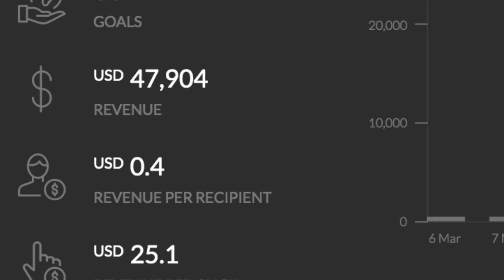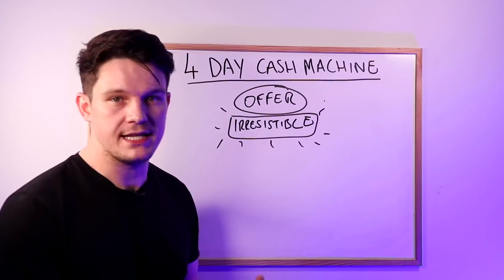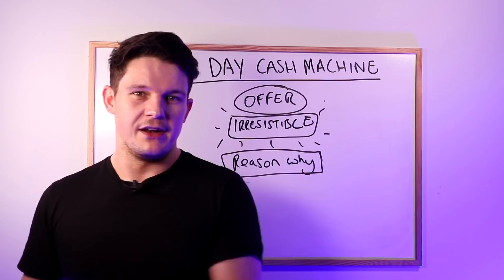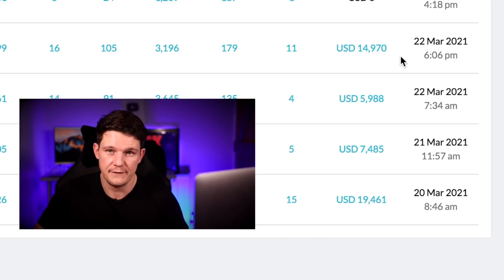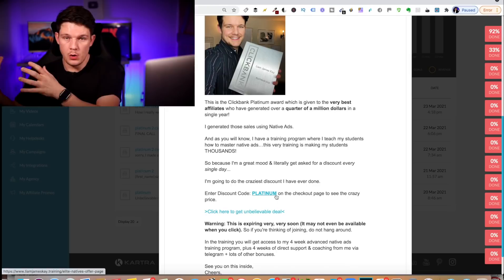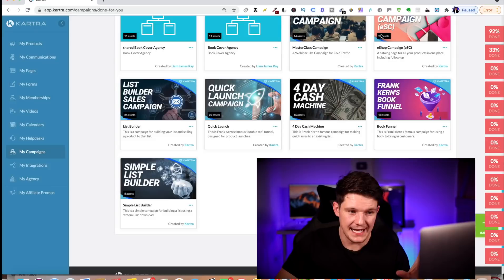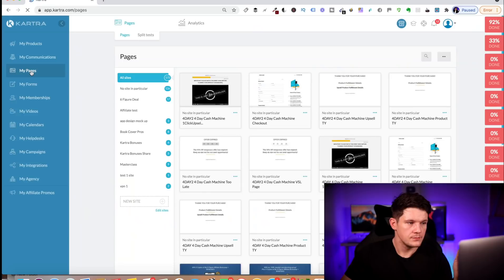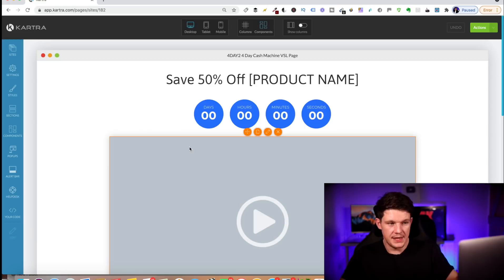How I Made $47K Profit in 3 Days With A Simple Strategy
In this video I reveal the exact strategy I used to make over $47k profit in just 3 days, just from my laptop. The method is an internet marketing strategy called  the 4 day cash machine.

✅ To sign up to Kartra Trial & Get My Done-For-You Funnels + Free Google Ads Training + lots of other EPIC Bonuses